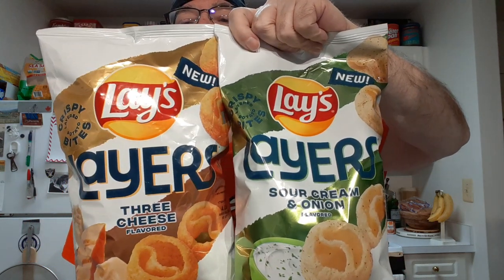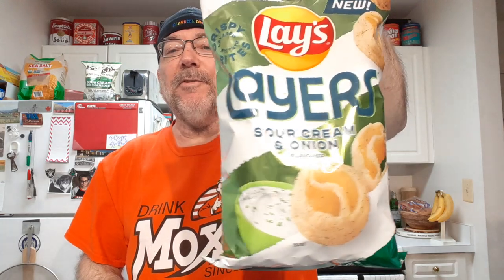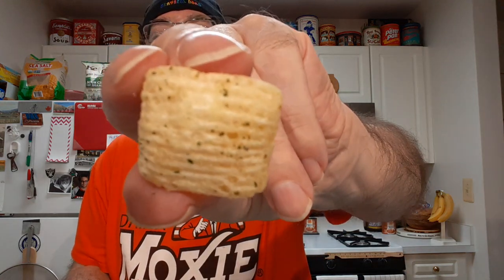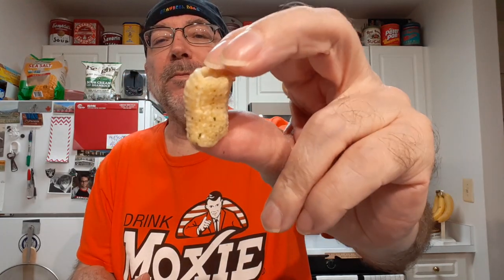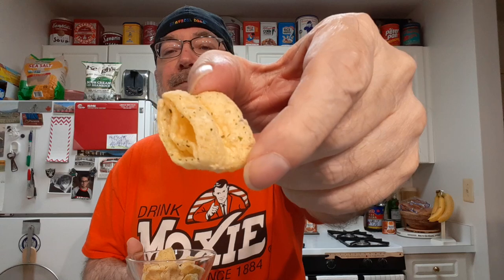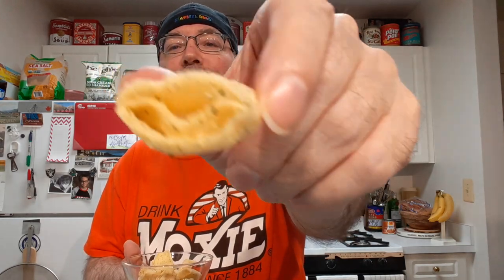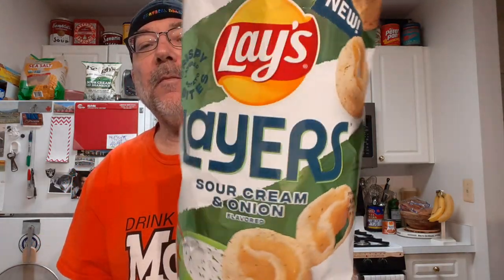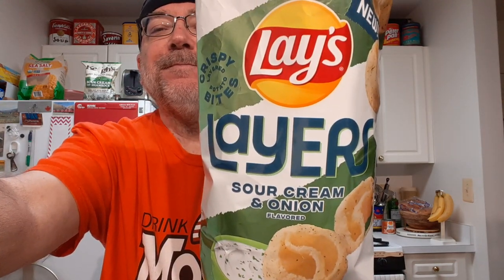Lay's Layers Sour Cream & Onion Tasting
Layers are sort of a hybrid of Funyuns and Bugles.
Shame on me. I finished the whole bag by myself in two sittings.